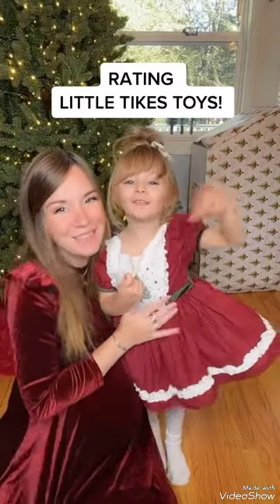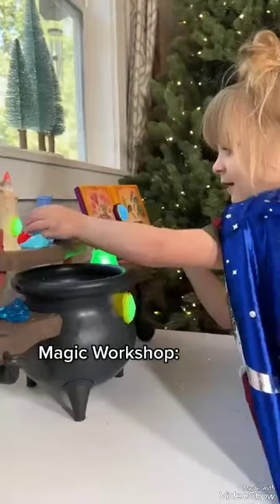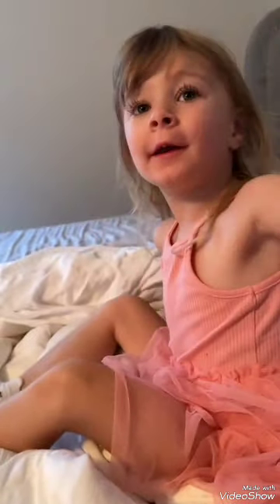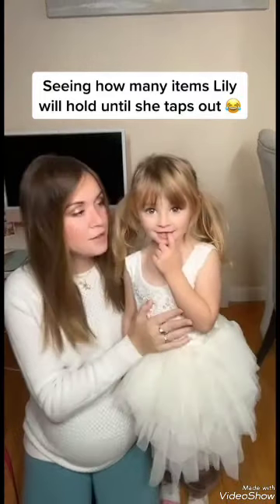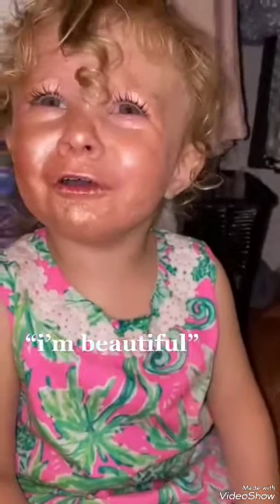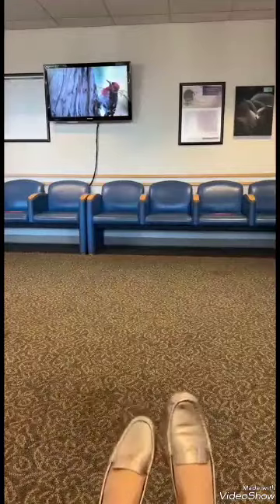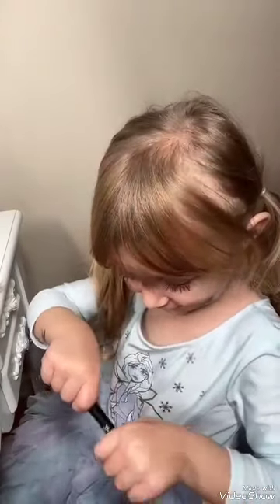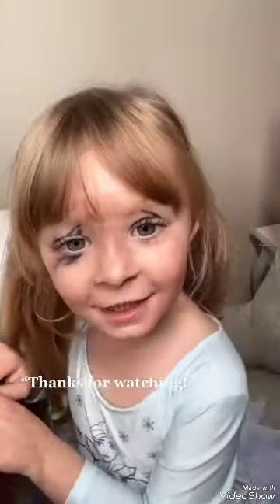please subscribe my YouTube channel and likes my videos thanks for all friends 😊 😀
brittikitty brittikitty brittikitty brittikitty brittikitty